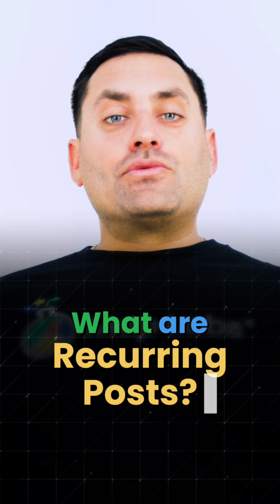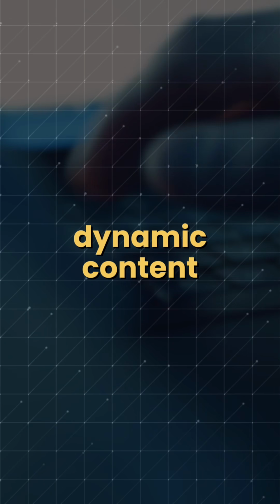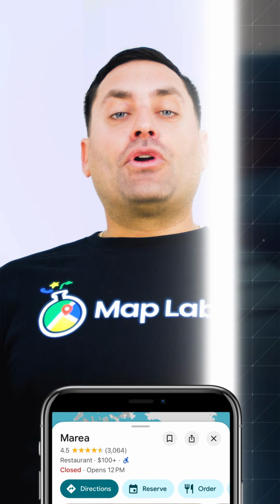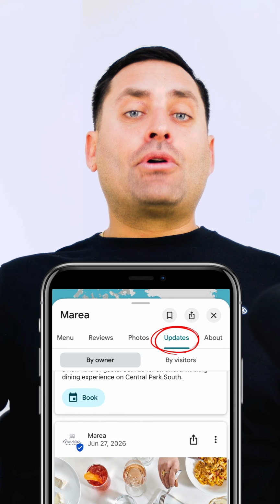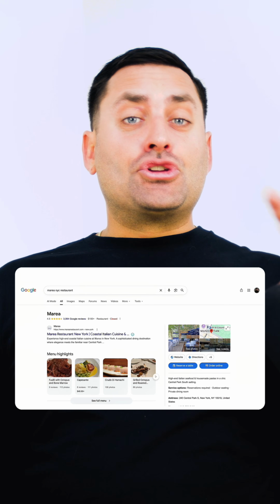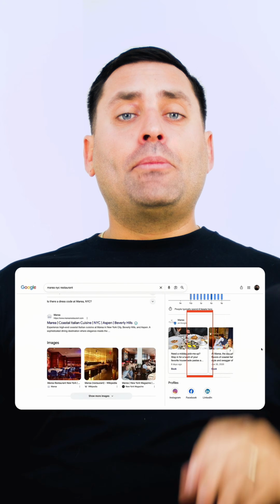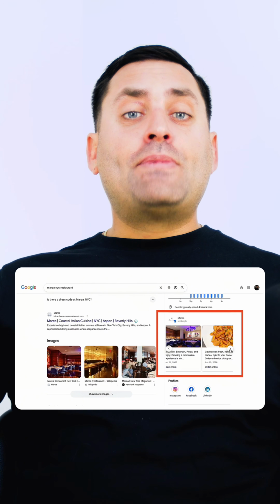The GBP Feature That Keeps You Visible Every Day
Every day your Google Business Profile sits without fresh content, it loses visibility.

The fix? Recurring posts 🔄

Set your best content once - happy hour, first-time discounts, your unique selling points - and it shows up automatically, every time it matters.

Here's why it works: most people on your GBP have never been there before. They're new customers. Posting the same thing on social would drive followers away - on GBP, most people are discovering you for the first time 👀

Your profile is working for you 24/7. Make sure it's turning every new visitor into a customer.

📍 MapLabs.com